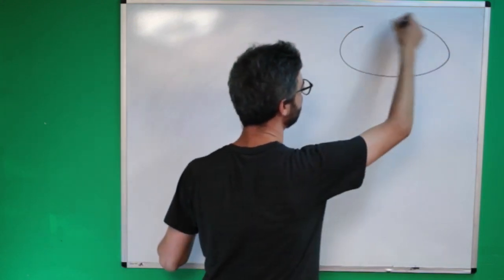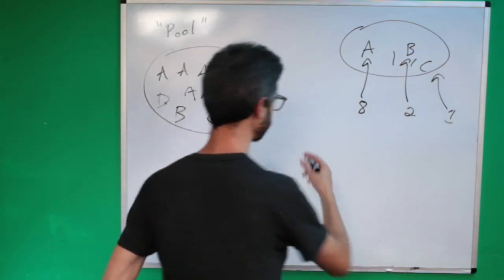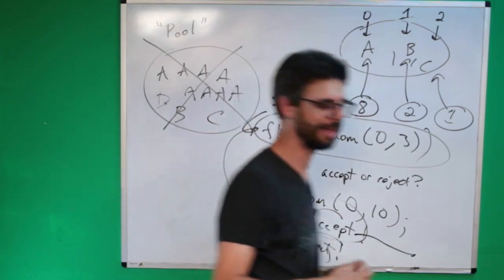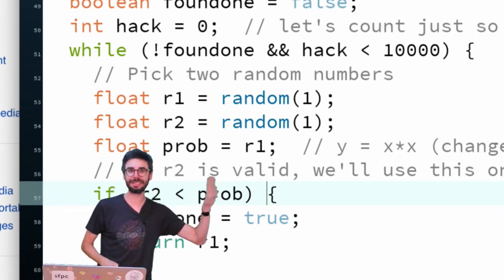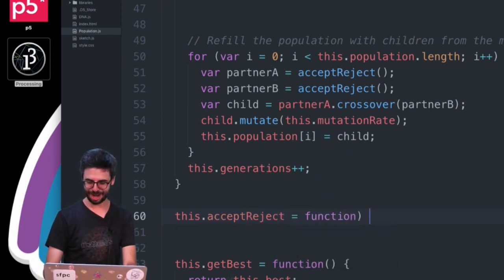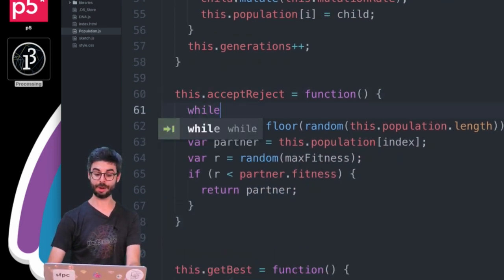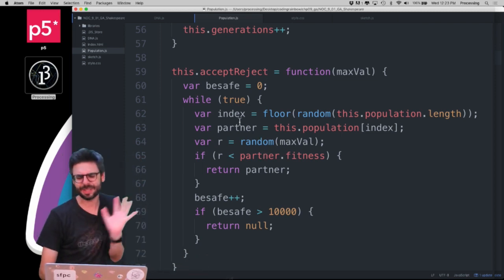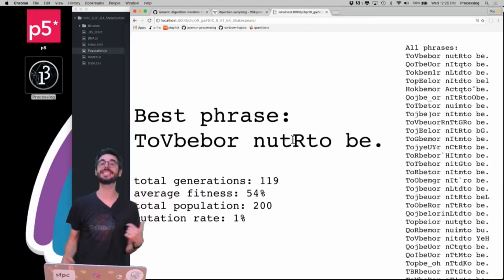9.7: Genetic Algorithm: Pool Selection - The Nature of Code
In this Genetic Algorithm video, I discuss improvements and strategies for "pool selection" (such as rejection sampling / monte carlo simulation) to pick "parents" based on probabilities mapped to their fitness score.

Timestamps:
0:00 Hello and welcome!
0:25 Let's talk about my algorithm for selection.
2:02 Explain! Rejection sampling (accept reject).
5:00 Let's look at a accept reject example in processing.
7:17 Code! Let's make an acceptReject() function!
12:31 Whoops! There's a few things we need to fix.
15:52 Thanks for watching!